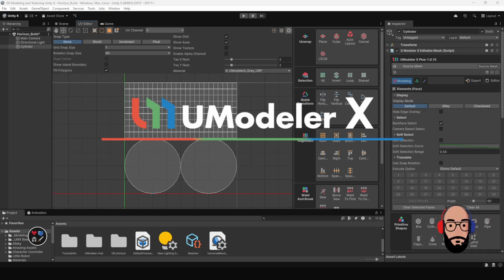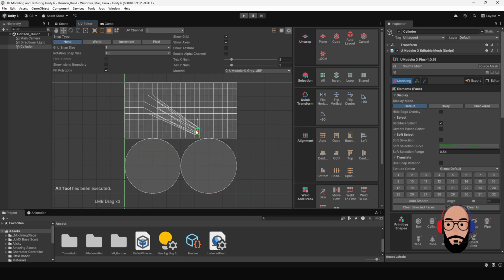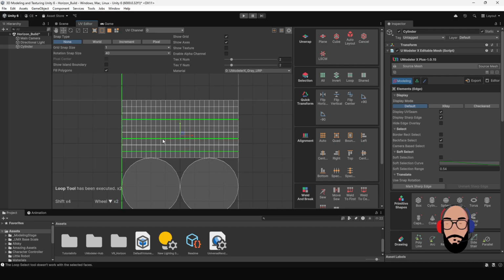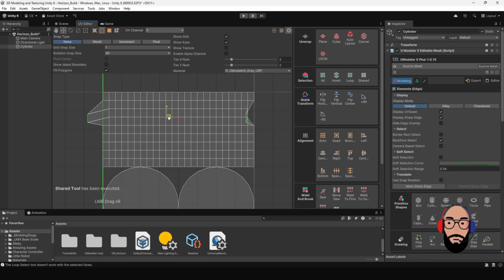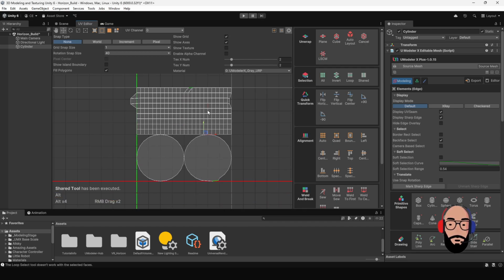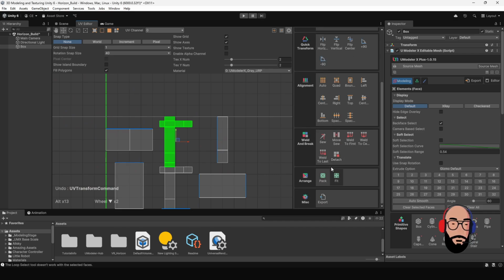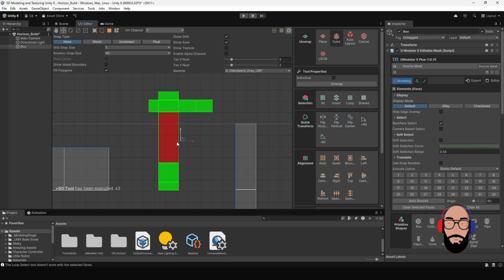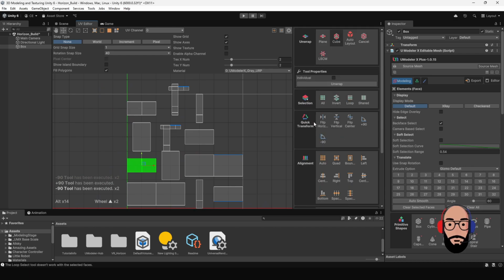22. UModeler X - How to use the Selection and Quick Transform tools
Welcome to the UModeler X Youtube Channel.